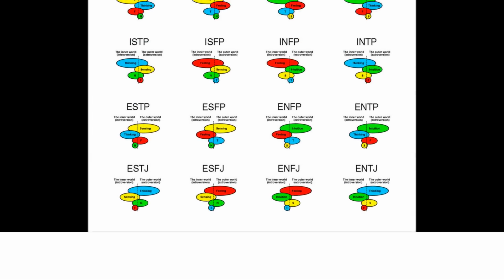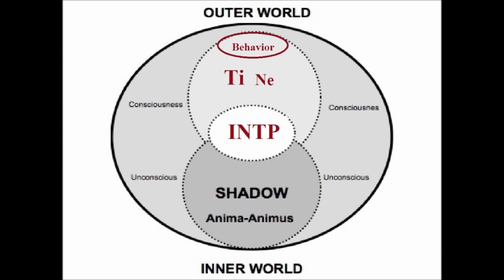Revisiting the Types: Introduction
I WROTE A BOOK:
Purchase the print paperback

Next week, if all goes well, I will be releasing the revisit to the ISTJ type. This is an introduction to the format I will be taking with this videos and the ideas I will be working off of. Enjoy!